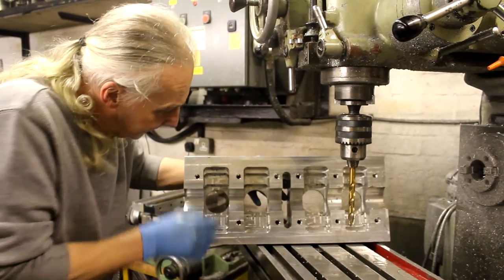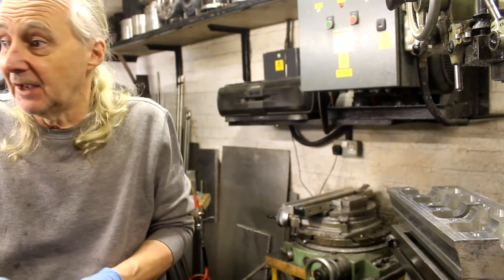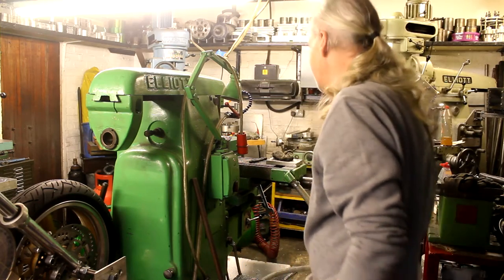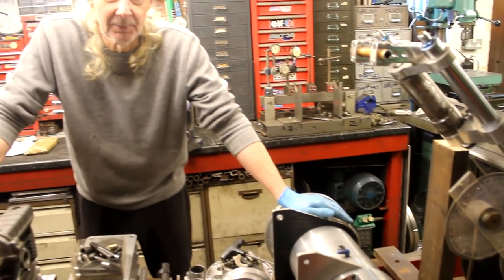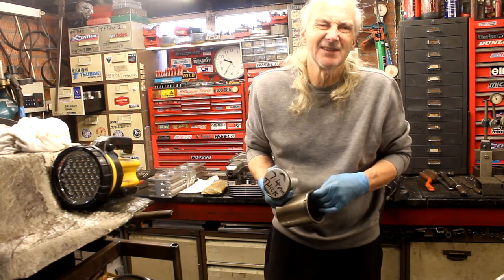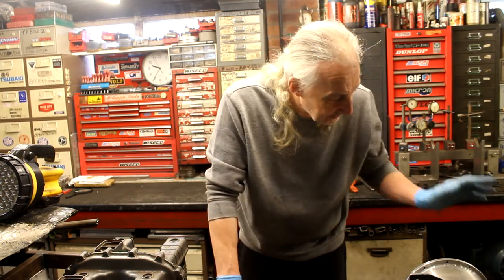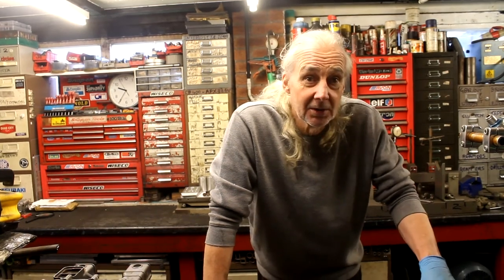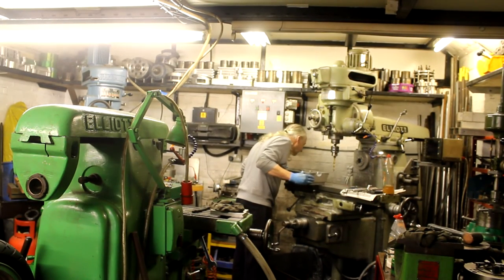Jeff's Workshop Vlog 53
A quick catch up to see what Jeff has been working on recently.